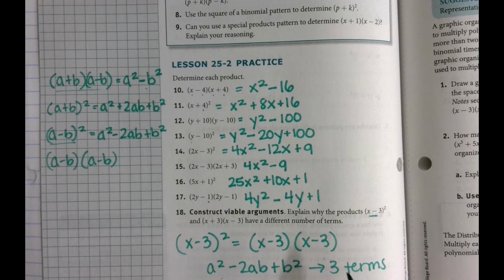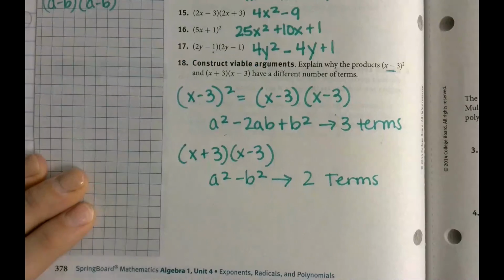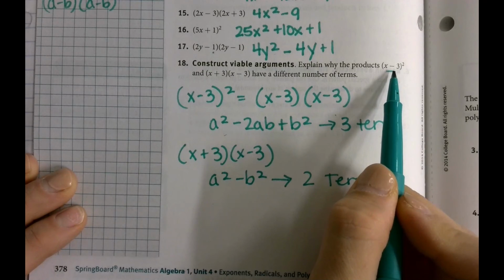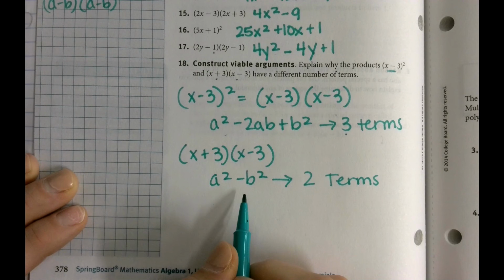Lesson 25-2 Practice (SpringBoard)